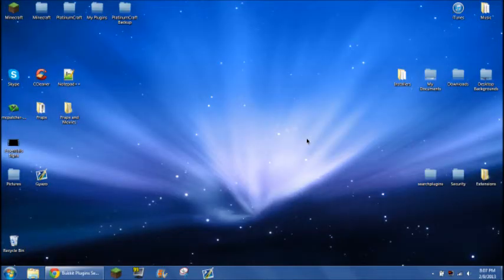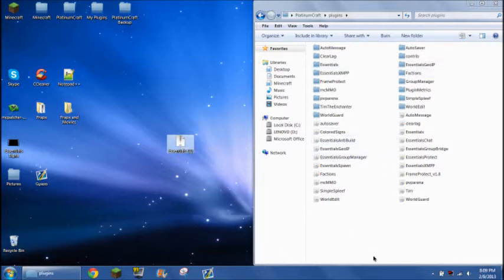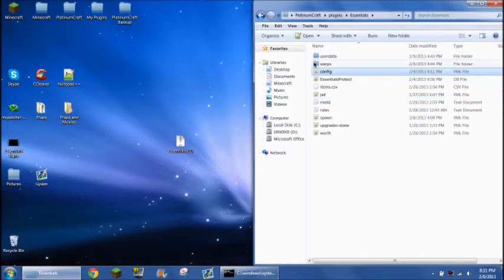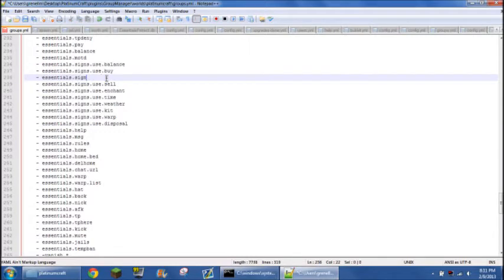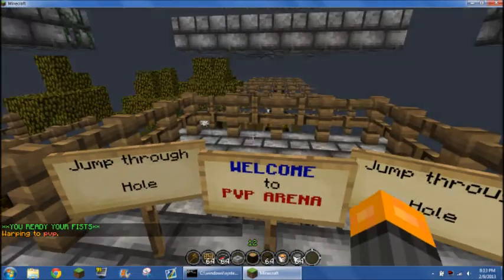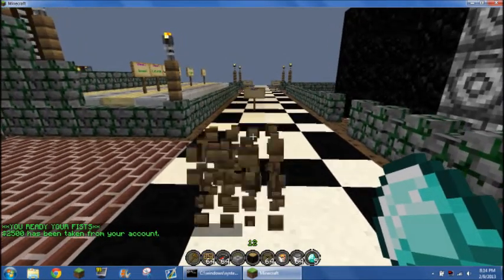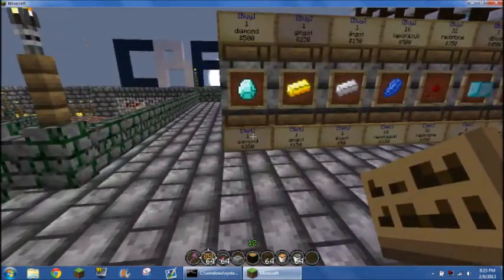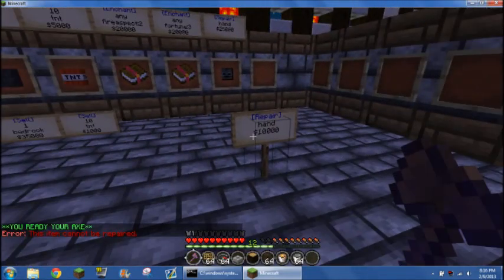Essentials Signs Tutorial...EASY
This is a simple tutorial on the bukkit plugin, Essentials Signs